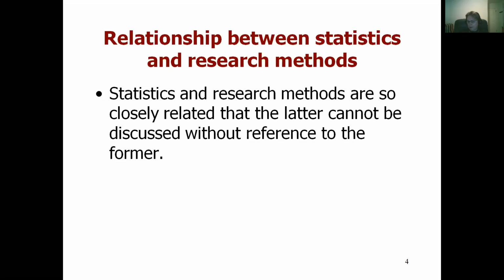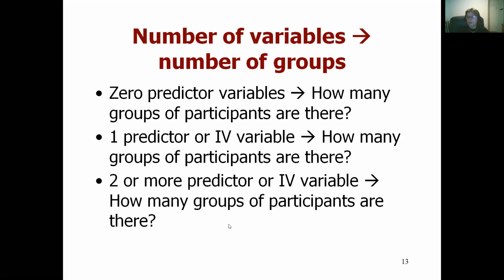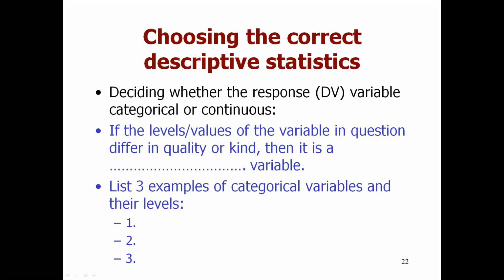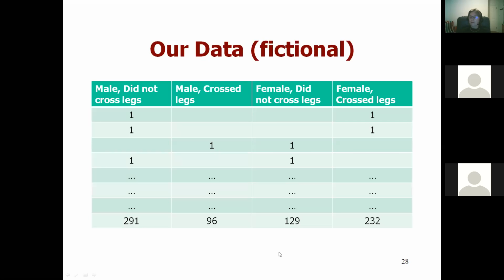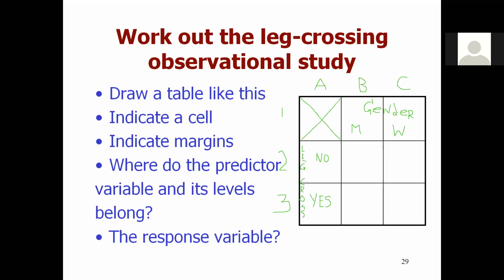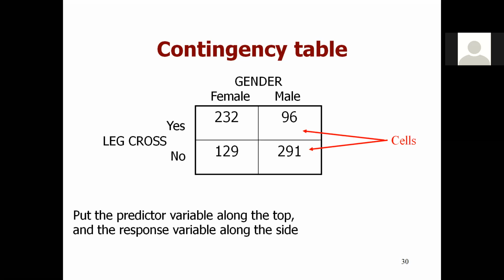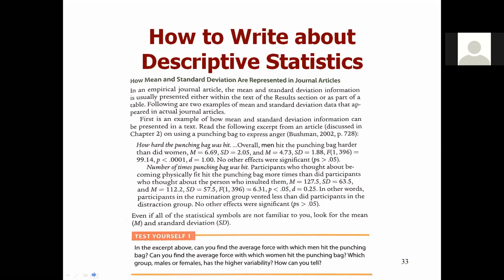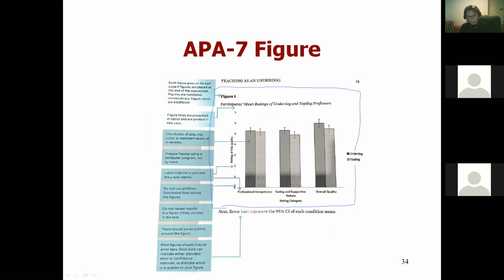PSY 201 Week 11 Lecture Nov 10